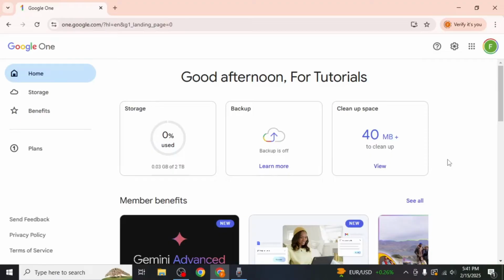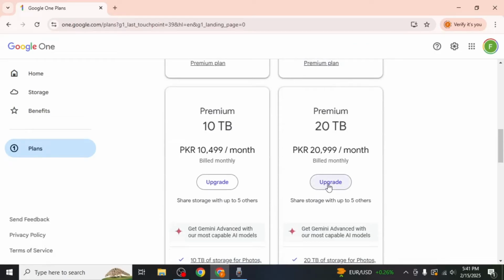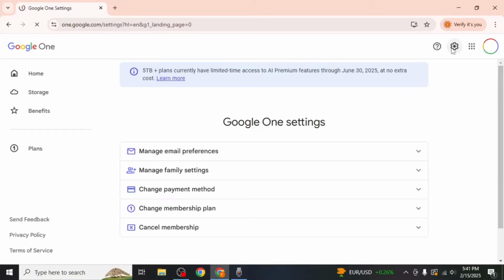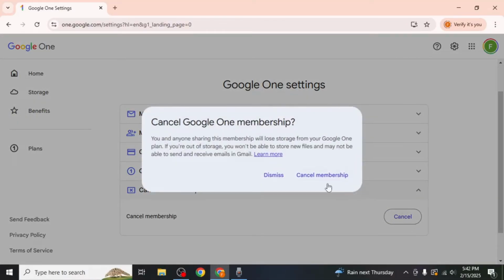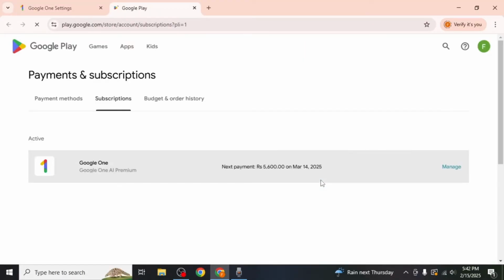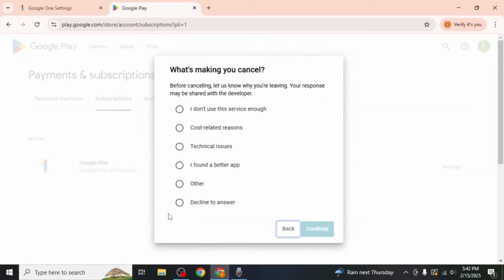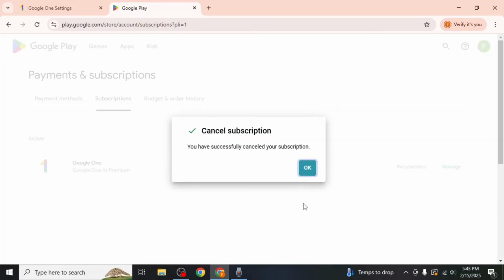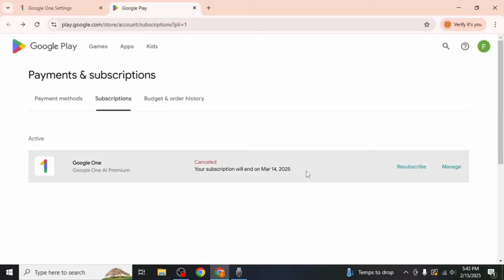How to Cancel a Google One Subscription (Step by Step)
Want to stop your Google One subscription? In this tutorial, I’ll show you how to cancel your Google One plan, manage storage settings, and avoid future charges. Follow this step-by-step guide to unsubscribe from Google One easily!